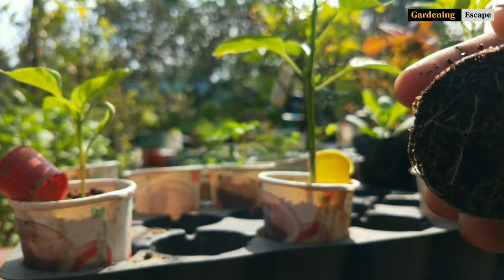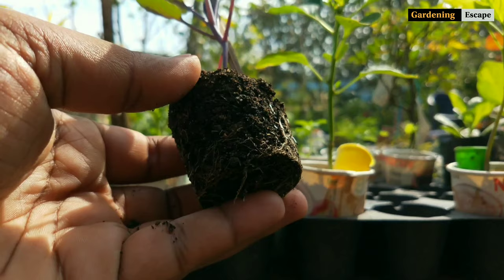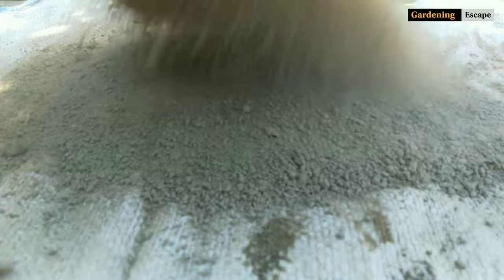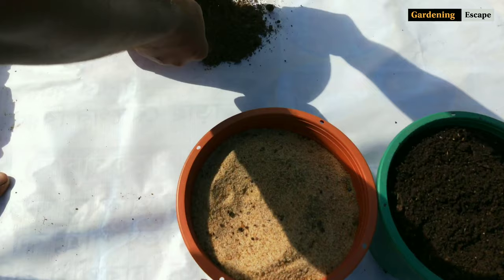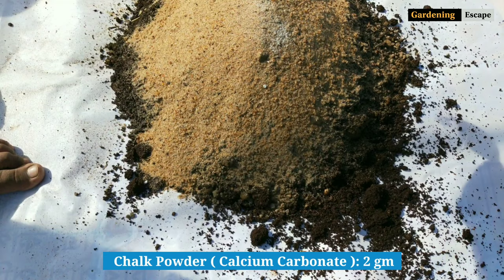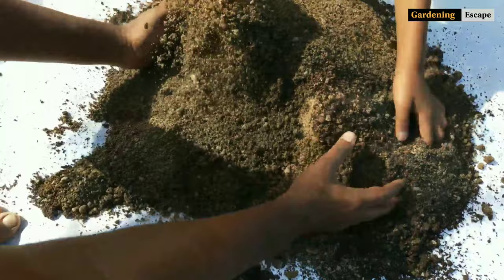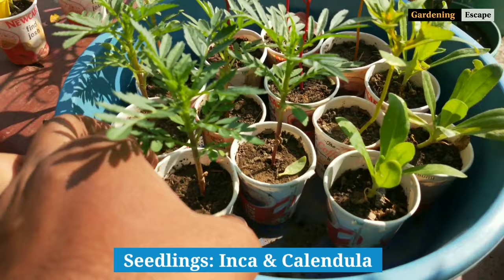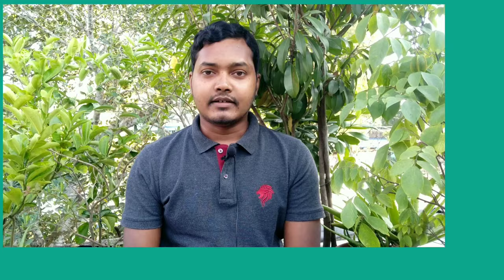How to Prepare Best Soil Mix for Seasonal Flowers | Winter Flower Soil Mix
Channel: Gardening Escape

Hi guys. Its November now. Temperature is already under 30°c. Finally its time to do some planting. But before that, have a look at how to prepare best soil mix for your favourite flowering plants. I really hope my effort will satisfy your doubts about preparing soil mix for annual flowers.
I'm available there every day. There We can share our gardening tips with each other. Profile link is given below. Also there's more video on my channel, you can access through here & in playlist section. Always Stay Fit & Happy.

• Aloevera Plant Care -

• How To Grow Blackberry Plant In Pots -

• Mealybugs Control -

• Climbing Rose Care -

• Lemon Plant Care & Full Guide -

• Fruit Tree Air Layering -

• Night Blooming Jasmine Care & Full Guide-

• All Spice Plant Care In Pot-

• How To  Grow Ginger In Growbags-

• Grow Mint From Cuttings In Water -

• How To Care Adeniums in Rainy Season-